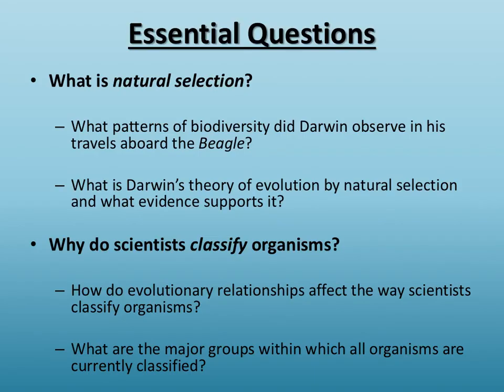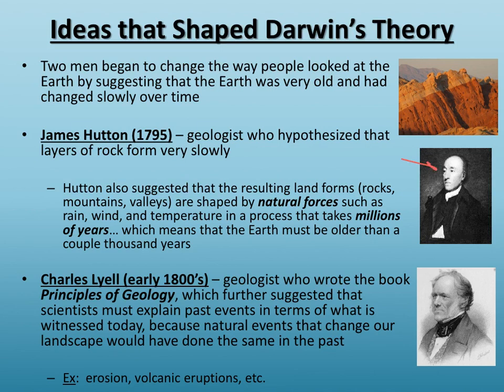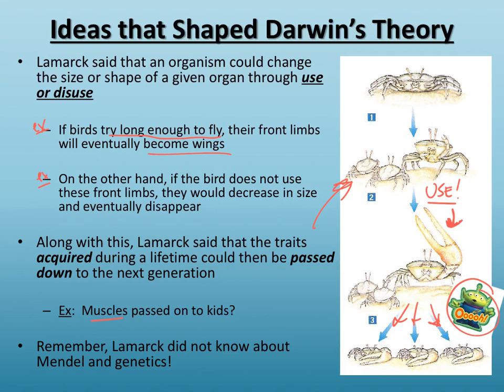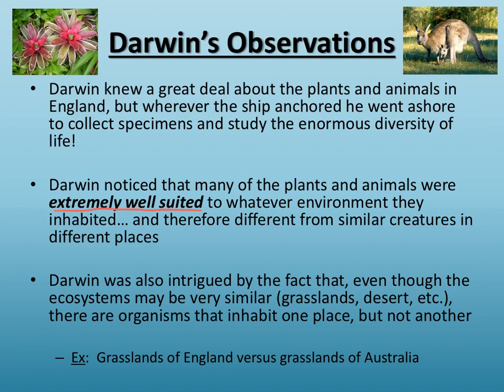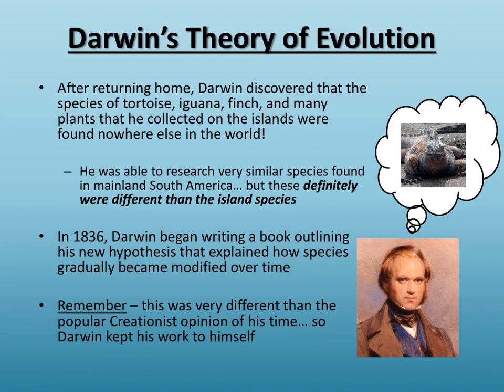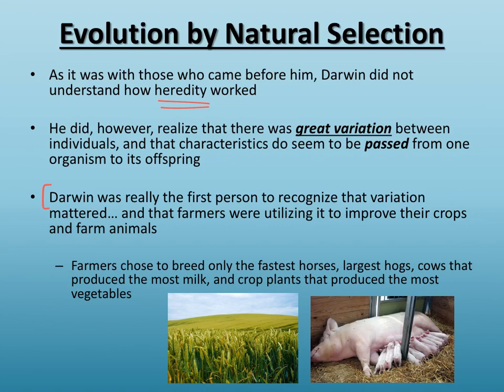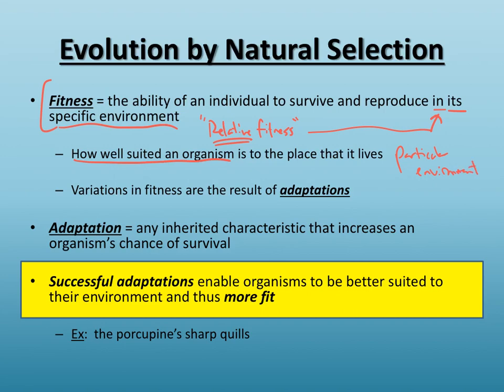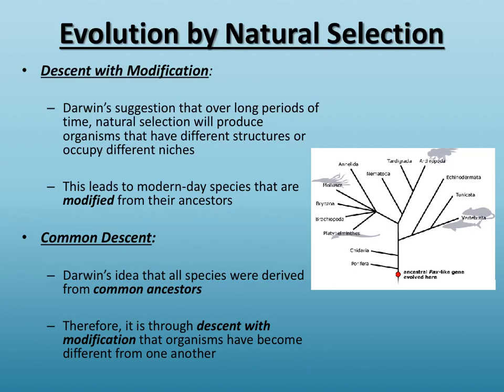Evolution, Part 1 - What was Darwin all about?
For Advanced Biology at Mercy Academy